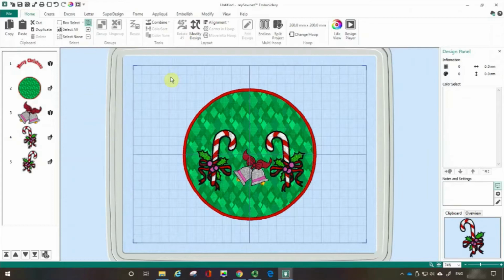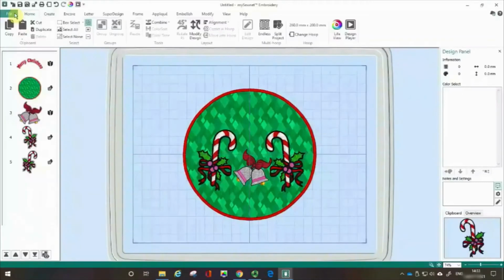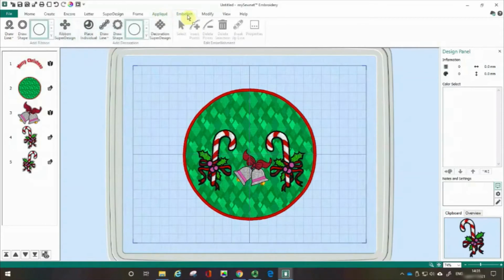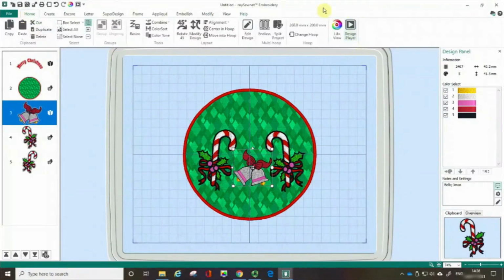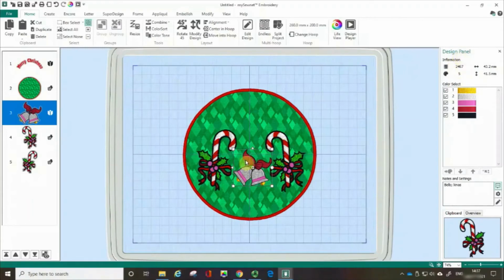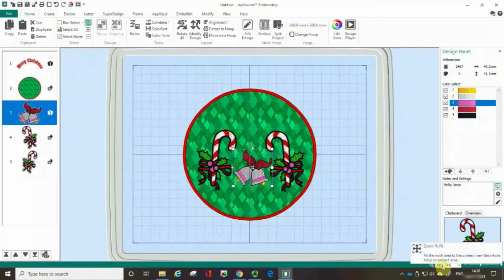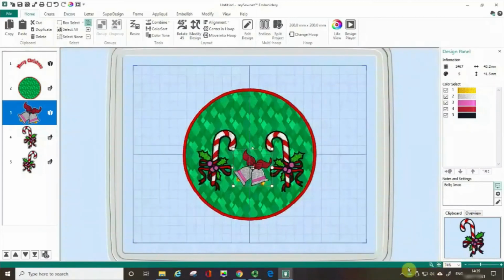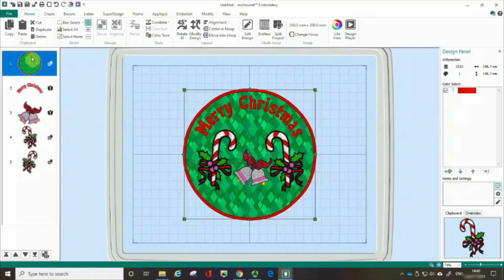mySewnet Embroidery Software - What's on the screen?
Let's take a look at what we see on the screen when using our mySewnet™ embroidery software and explain some of those icons and tabs! Part of our Master The Basics of mySewnet